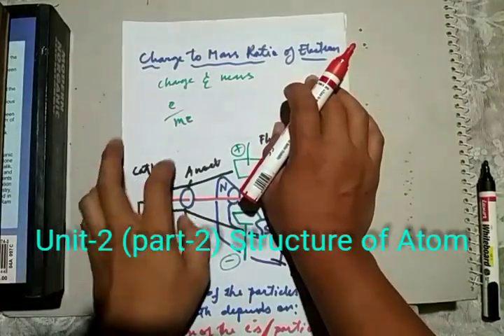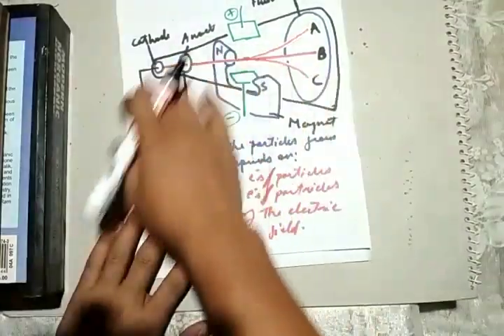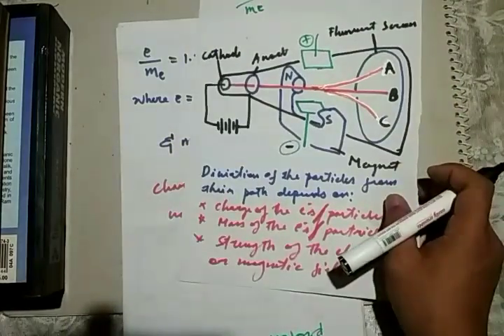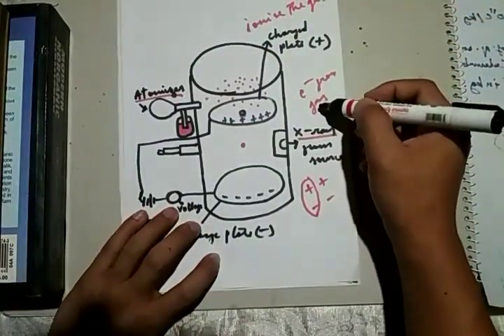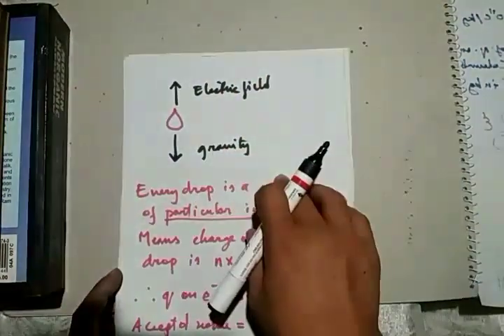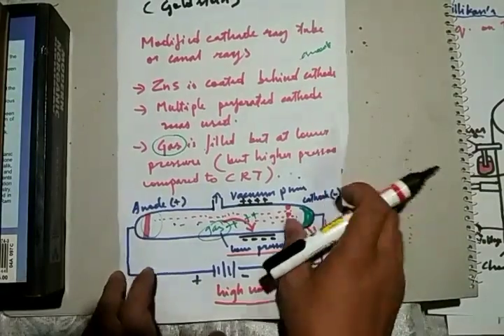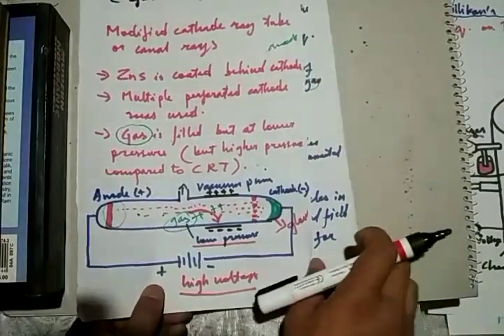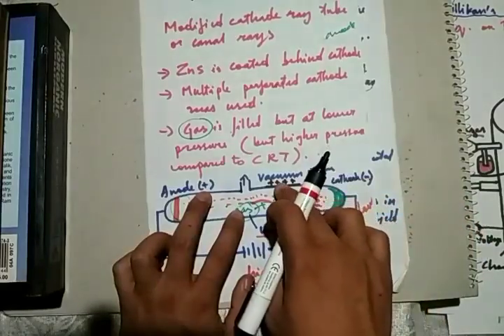Unit-2 (part-2) Structure of Atom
Charge to mass ratio of electron, Millikan's oil drop method, discovery of protons